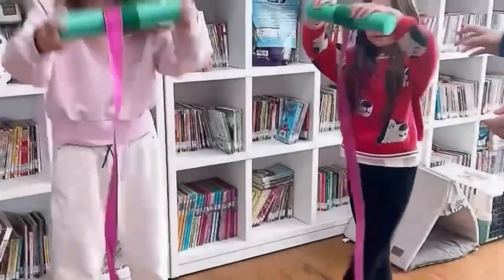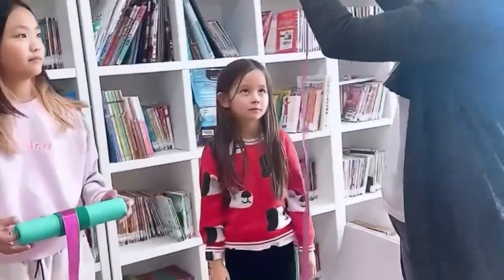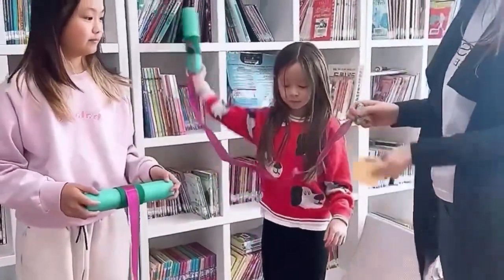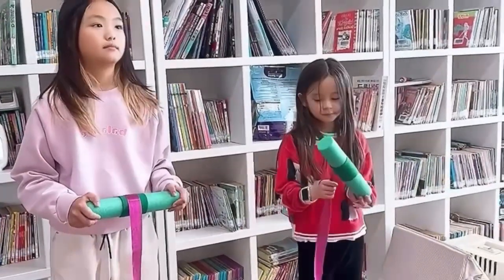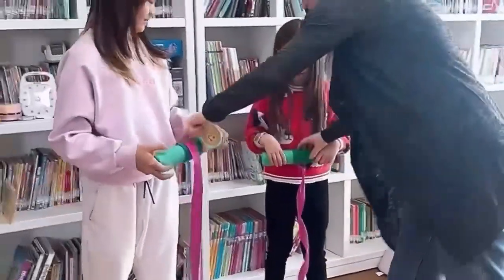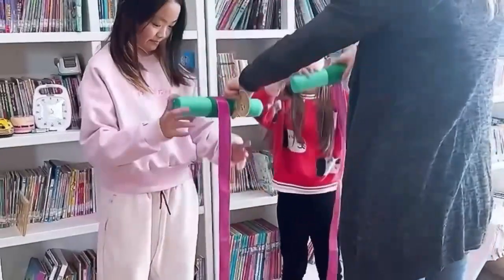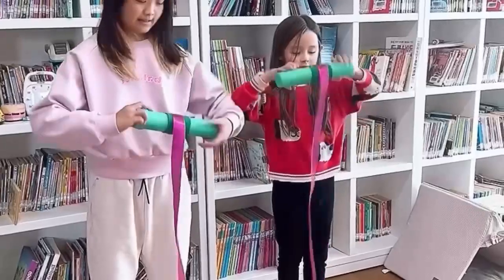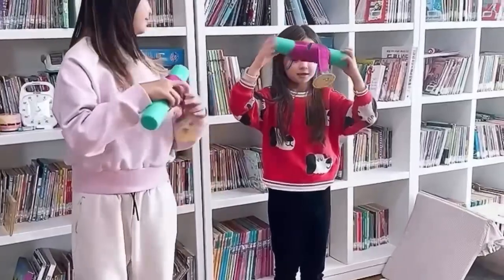Kids try the pool noodle roll activity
The pool noodle roll activity (explained in a previous video) is tried out by some elementary school kids. This is a fun activity for the classroom or home that can easily be made and adapted.